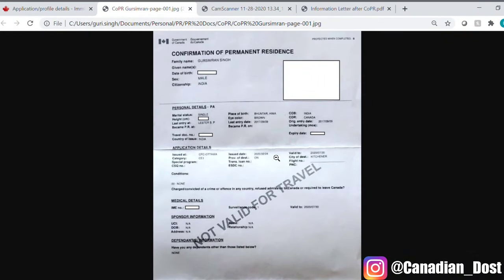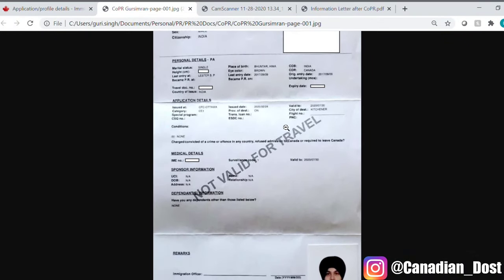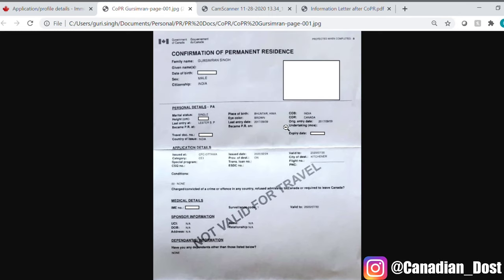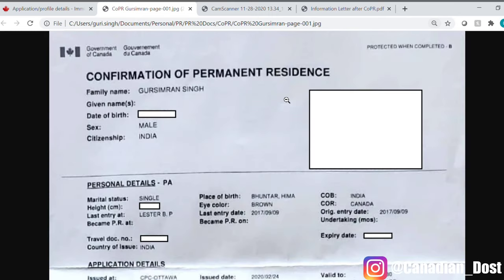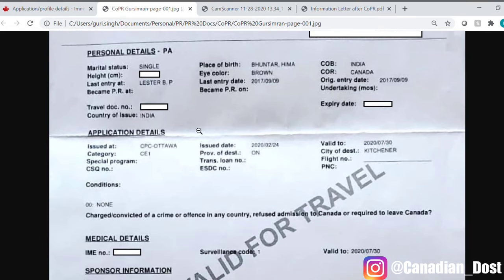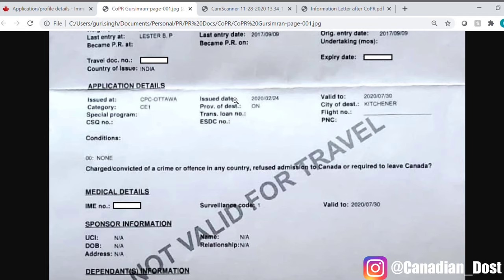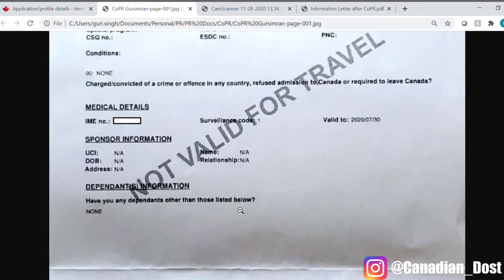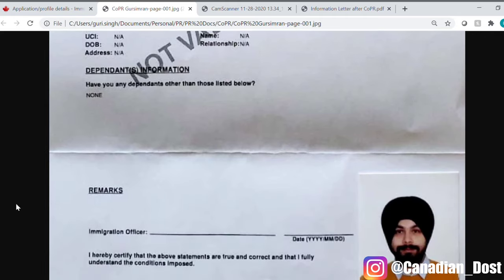What is CoPR and steps after that for your Canada PR journey | Confirmation of Permanent Resident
This is a detailed video on Canada Confirmation of PR (CoPR) for Canada Permanent Residency, which is obtained after your Passport Request along with your Immigration Visa.

I applied Express Entry in July 2019, Got my Invitation to Apply (ITA) in August 2019, CoPR in February 2020, PR Card in November 2020.
I made few mistakes during my Canada PR process, which lead to delay, so do not make those mistakes!
My journey in Canada started in September 2016 as an International student and finally receiving Canada PR Card in November, 2020.